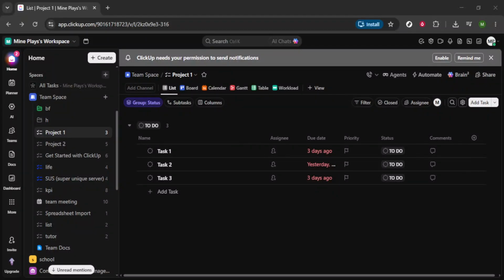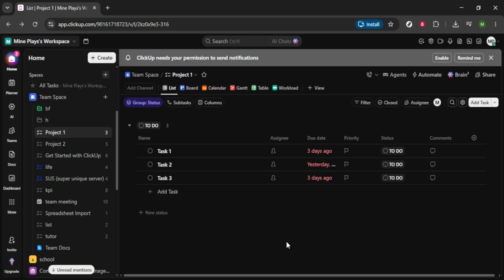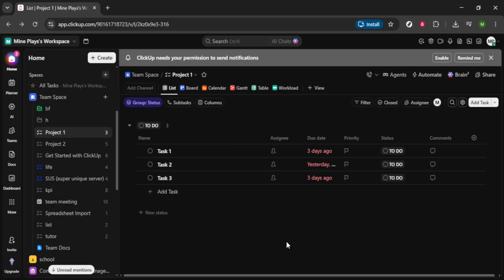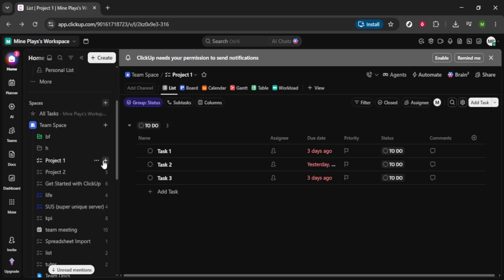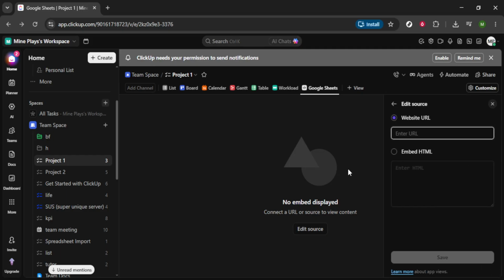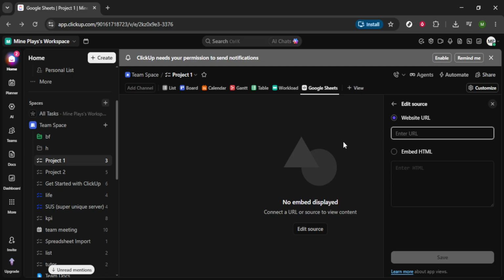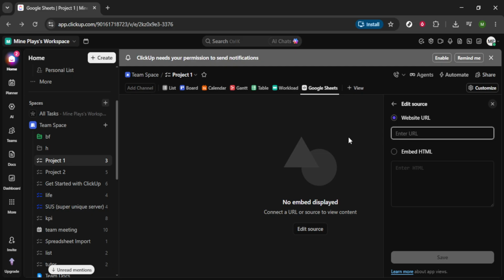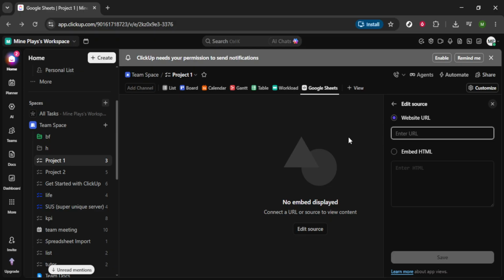How to Integrate ClickUp with Google Sheets (Step By Step) (2026 Guide)